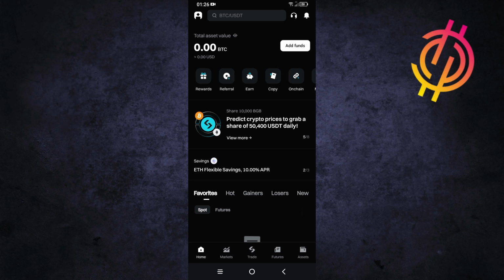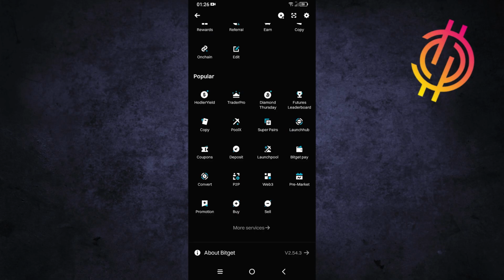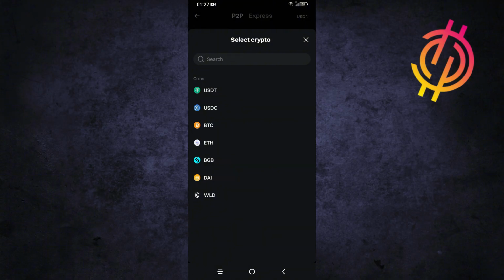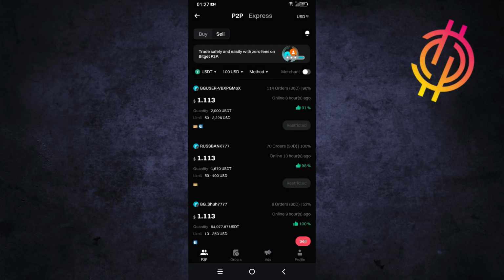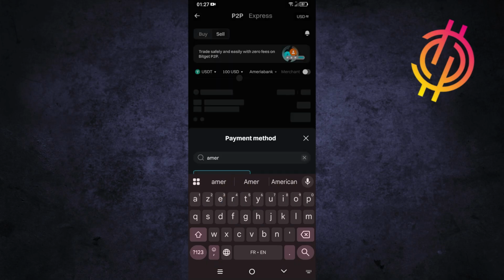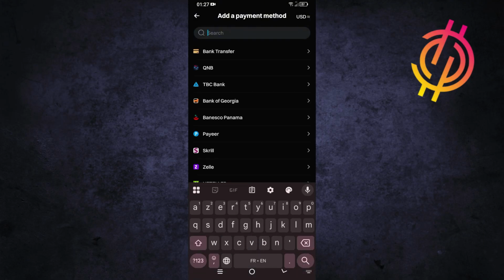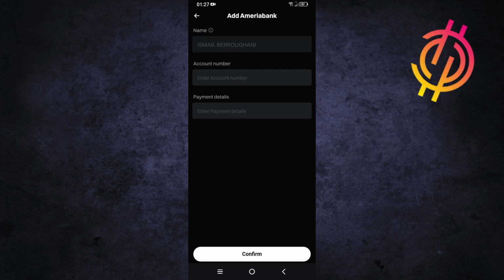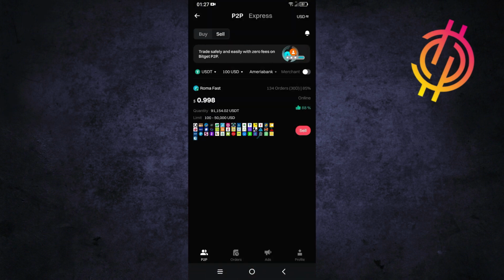NEW! How To Withdraw Money From Bitget To Ameriabank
Learn How To Withdraw Money From Bitget To Ameriabank . This video will cover everything that you need to know and help you solve your problem quickly.
Stay till the end of the video to find out How To Withdraw Money From Bitget To Ameriabank.

Did you learn How To Withdraw Money From Bitget To Ameriabank ?

Do you want to see another video about How To Withdraw Money From Bitget To Ameriabank ?

Did you enjoy How To Withdraw Money From Bitget To Ameriabank ?